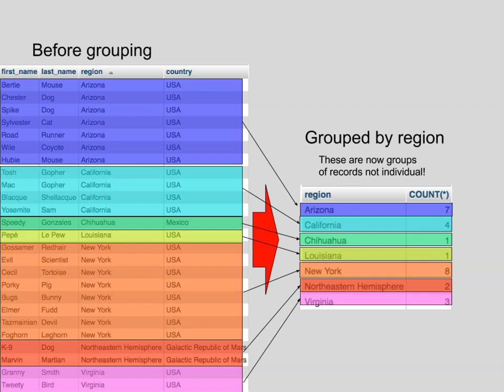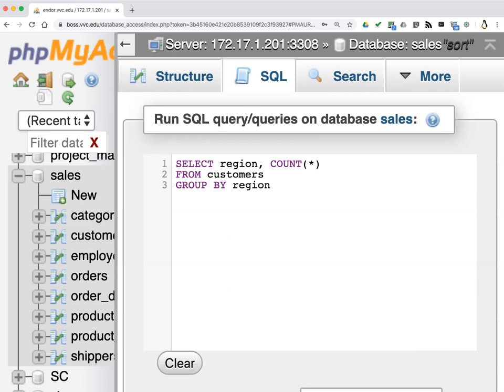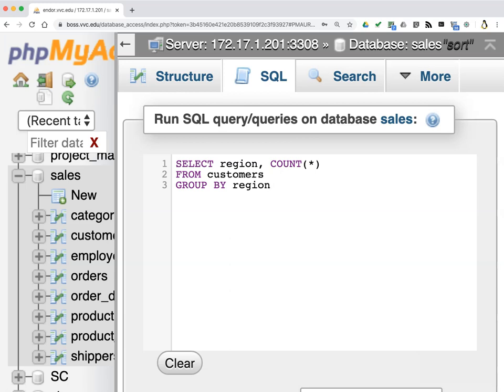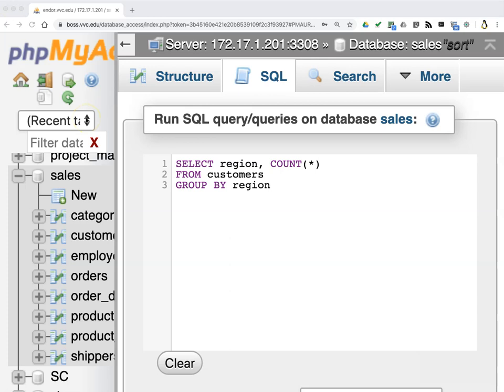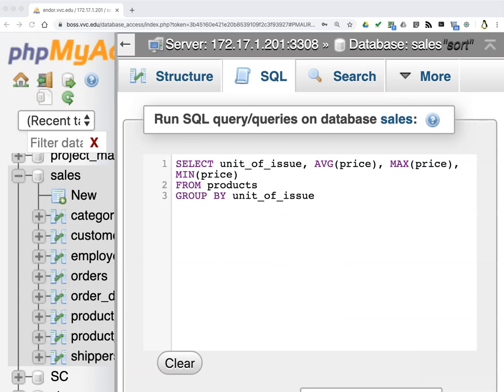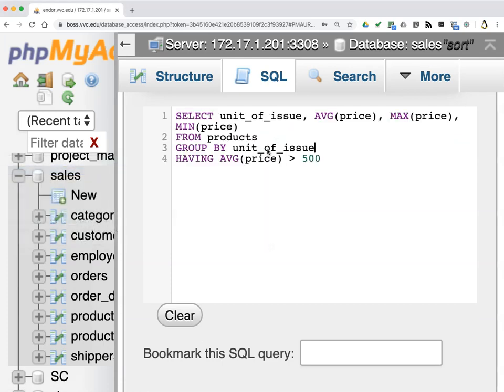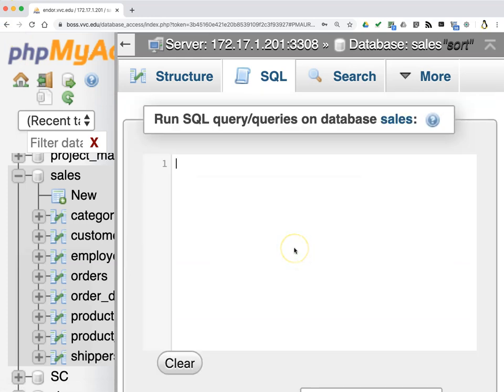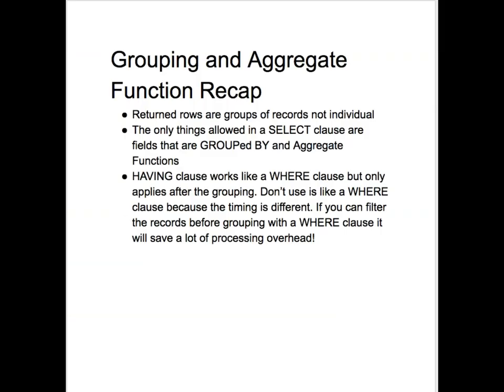Grouping and Aggregate Functions larger text